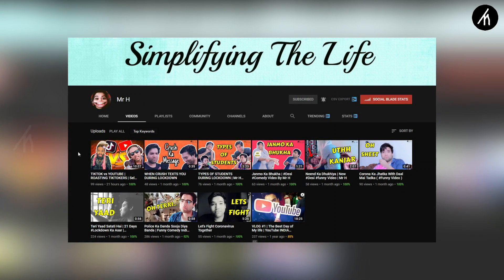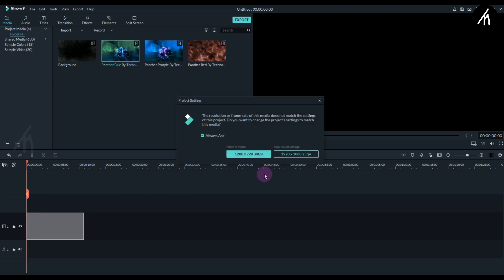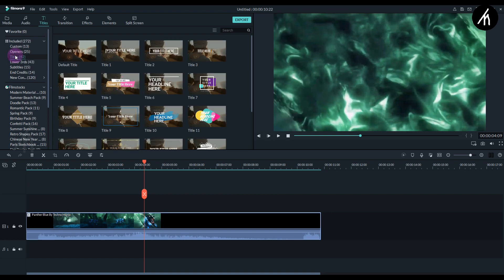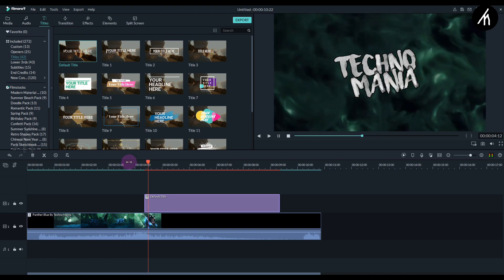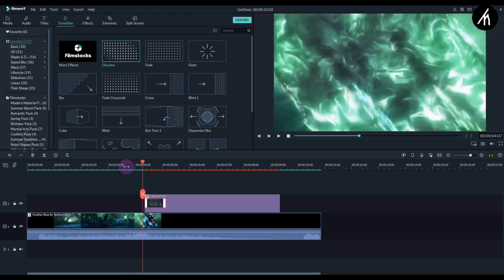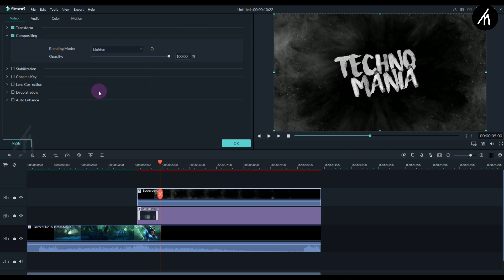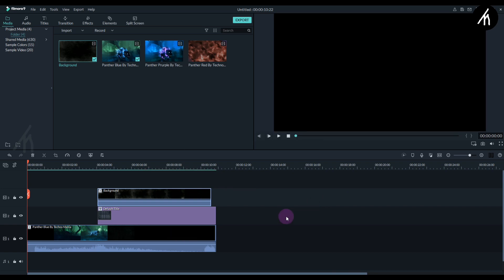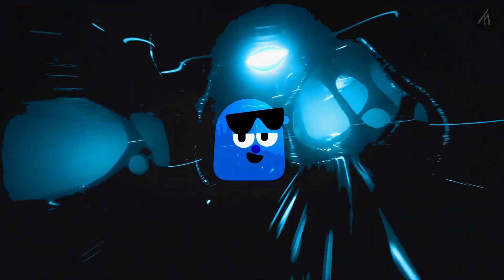Panther Intro In Filmora ! 🔥👌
An Amazing Tutorial On How To Create Panther Intro In Filmora.